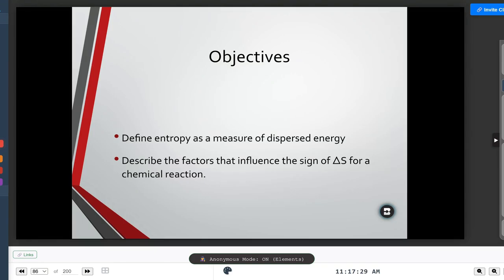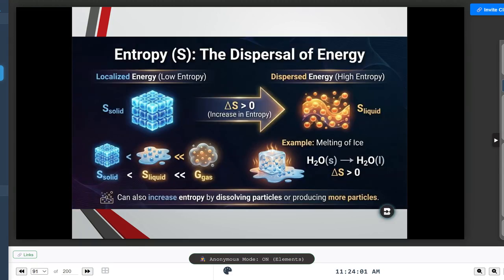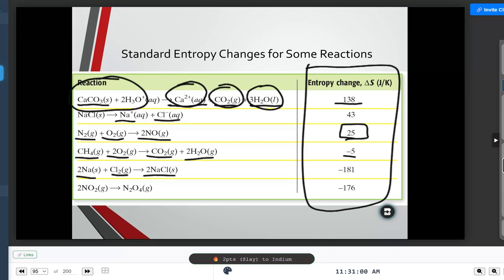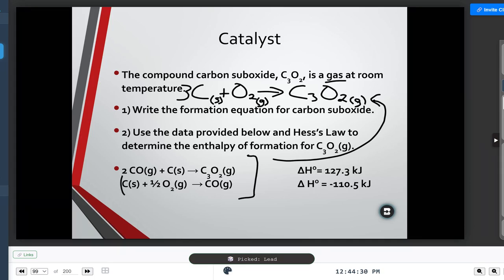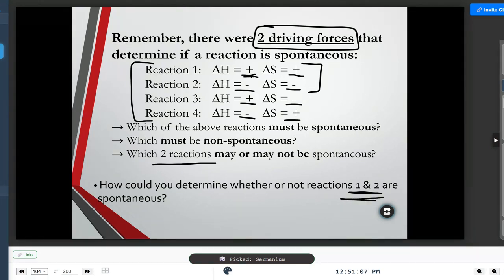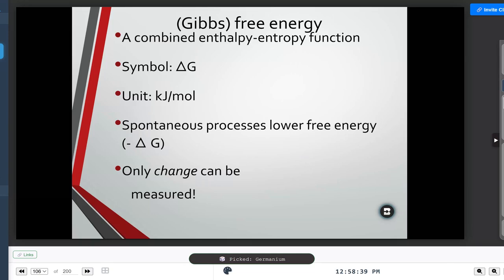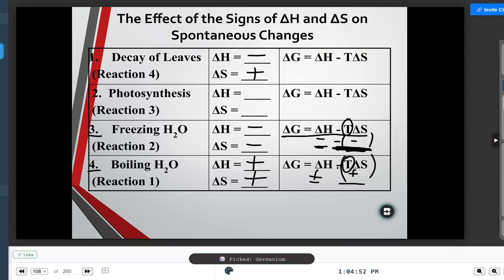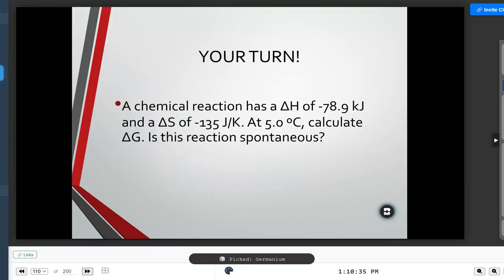Chemistry Lecture 16.2--Driving Force of Reactions